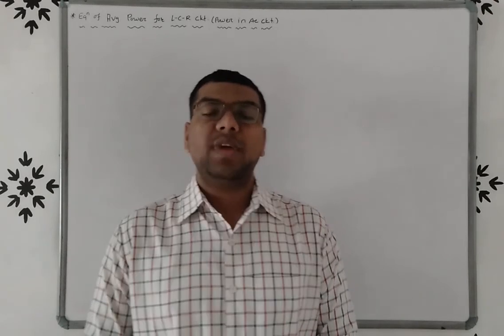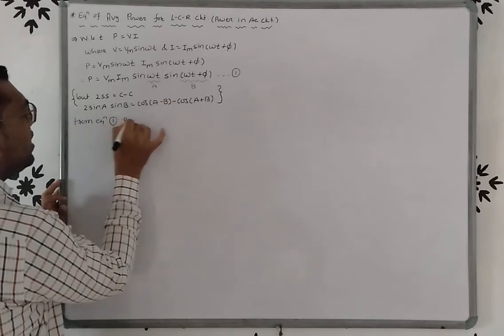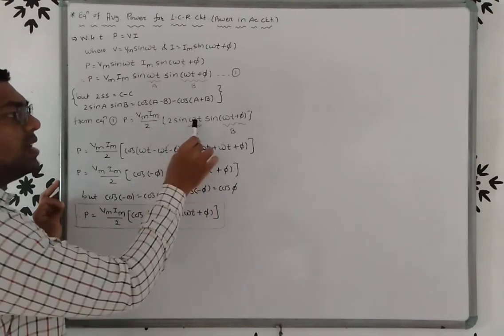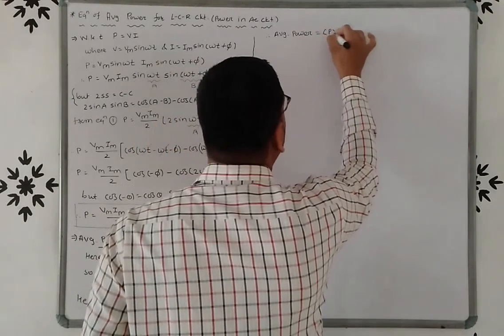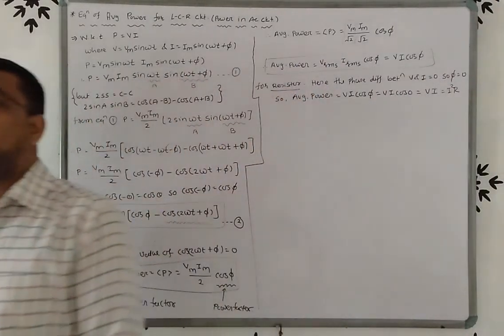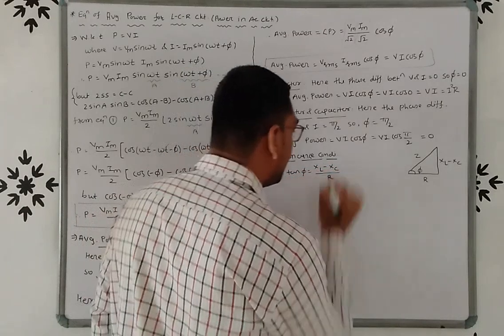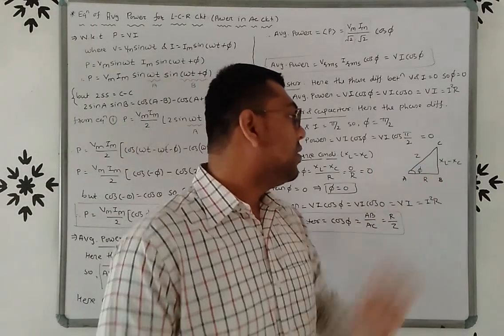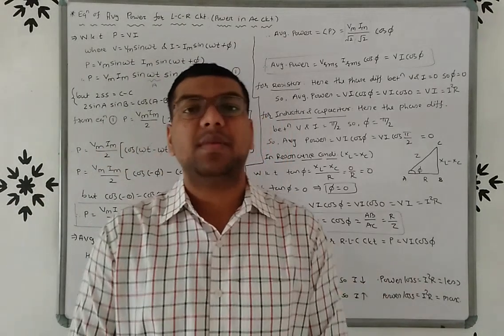Std-12 EM Ch-7 lac-11 Power in AC Circuit & Power factor